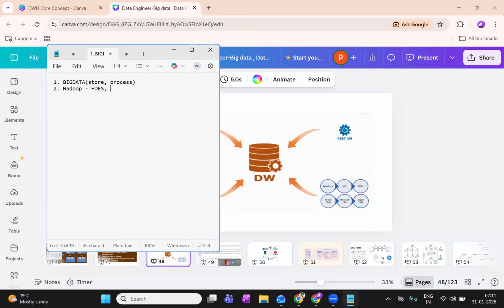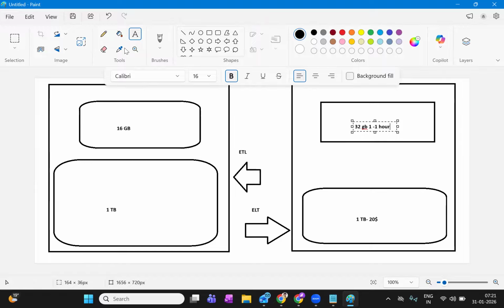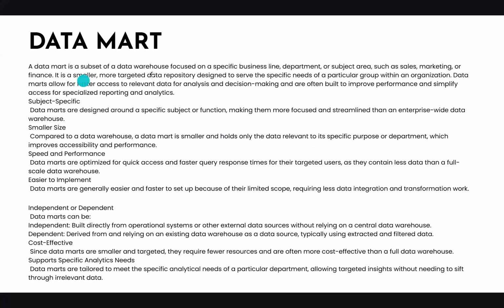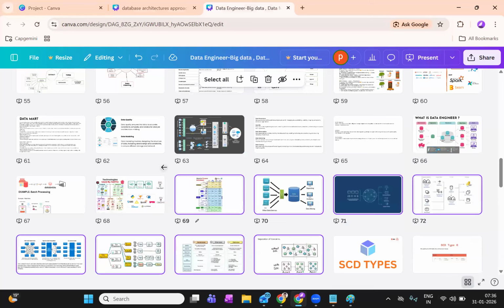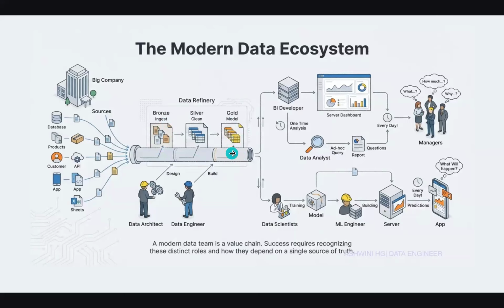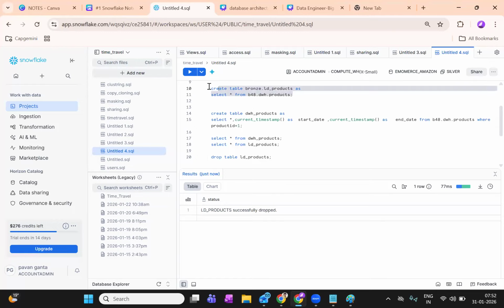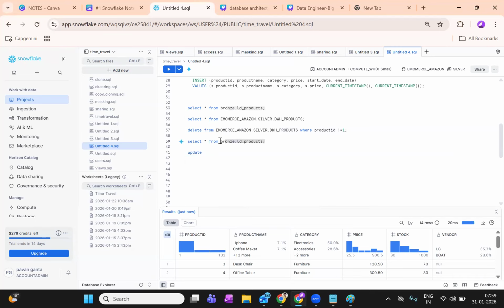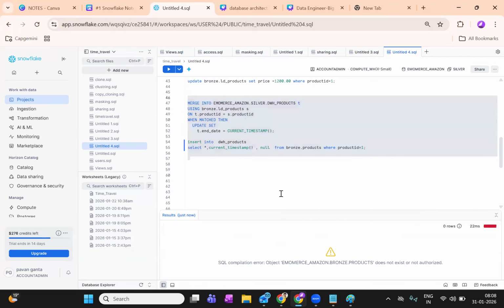What is Data Warehousing? | Data Warehouse Concepts Explained | Beginner to Advanced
In this video, we will understand Data Warehousing from scratch in a simple and practical way. If you are preparing for Data Engineer, ETL Developer, Snowflake, AWS, Azure, or GCP interviews, this topic is very important.

Basically, in real-time companies, we don’t directly run analytics on transactional databases. Instead, we move data into a centralized system called a Data Warehouse. A Data Warehouse is designed for reporting, analytics, dashboards, and business intelligence.

In this session, we cover:

• What is Data Warehousing?
• Difference between OLTP and OLAP
• Why companies need Data Warehouse
• Data Warehouse Architecture
• ETL vs ELT process
• Fact tables and Dimension tables
• Star Schema and Snowflake Schema
• Real-time industry example
• How Snowflake acts as a cloud Data Warehouse

In real projects, data comes from multiple systems like CRM, ERP, e-commerce platforms, APIs, logs, etc. That data is first cleaned, transformed, and loaded into a Data Warehouse. Business teams then use tools like Power BI, Tableau, Looker to analyze data.

For example, in an e-commerce company, daily sales data, customer data, product data, and payment data are stored in different systems. All this data is integrated into a Data Warehouse to generate reports like:

• Daily sales performance
• Monthly revenue
• Customer retention analysis
• Inventory tracking

Understanding Data Warehousing helps you build strong fundamentals for:

Data Engineering
Business Intelligence
Cloud Analytics
Snowflake Architecture
BigQuery Projects

If you want to build a strong career in Cloud Data Engineering, you must clearly understand how Data Warehousing works internally.

This is Class 2 of our complete Snowflake + Data Engineering series. Upcoming classes will cover:

Partitioning
Clustering
File Formats
Copy Command
Streams & Tasks